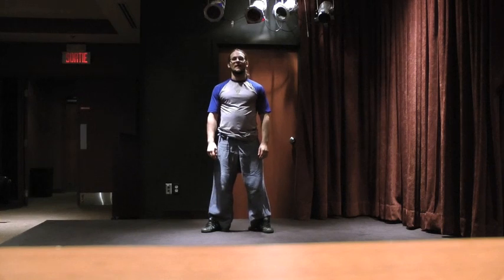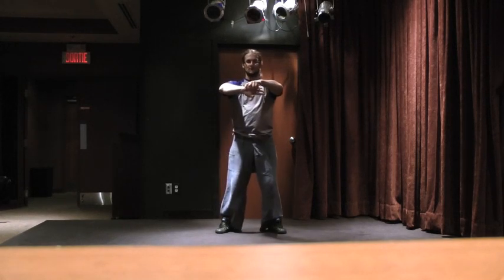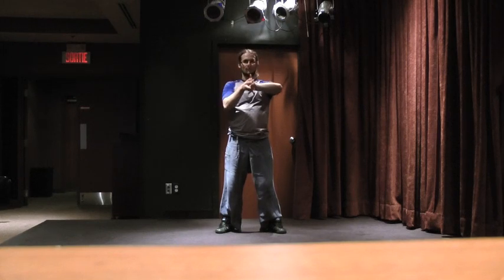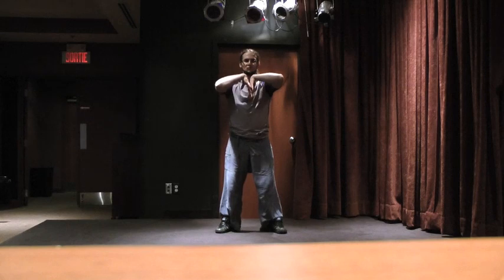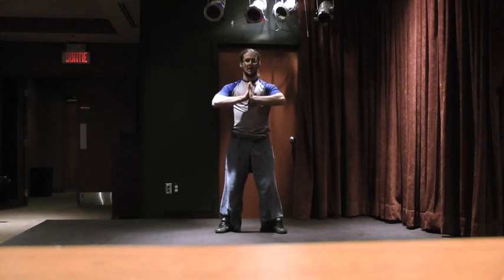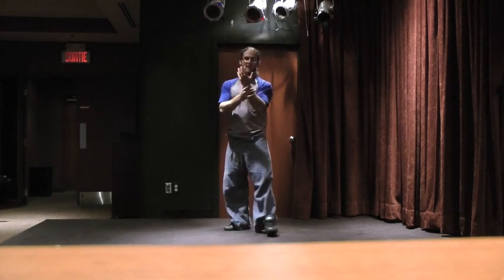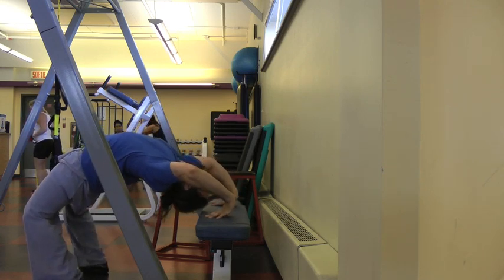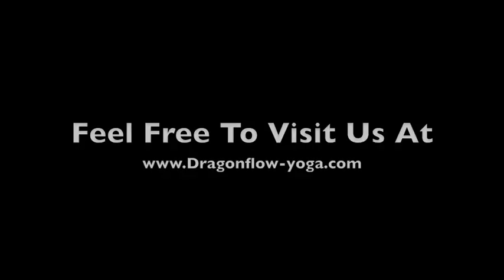Convict Conditioning -Step 3-Angled Brides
Be careful with this exercise , I put a little wrist warm up for you , try and do it before the main exercise and see you at the next step.